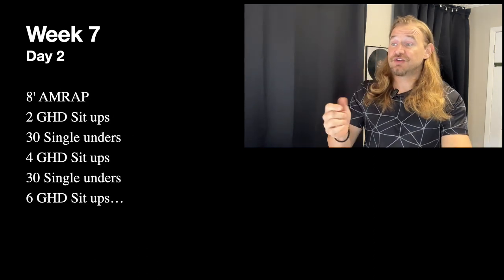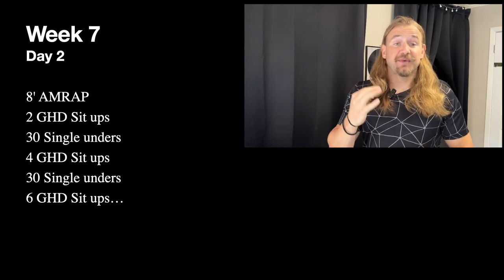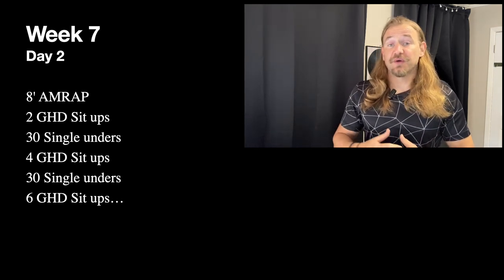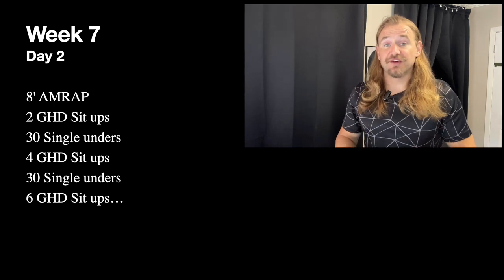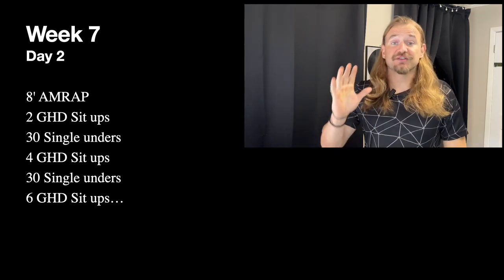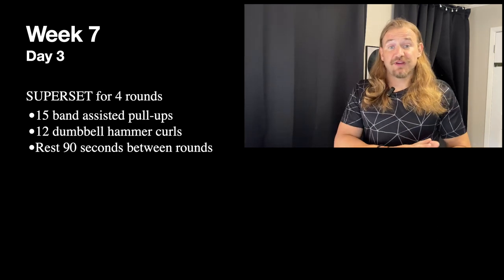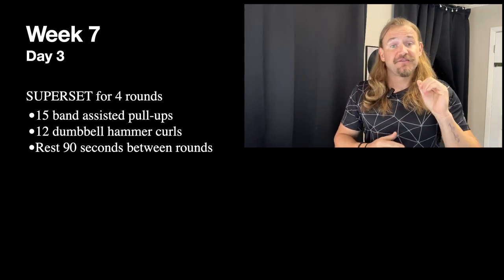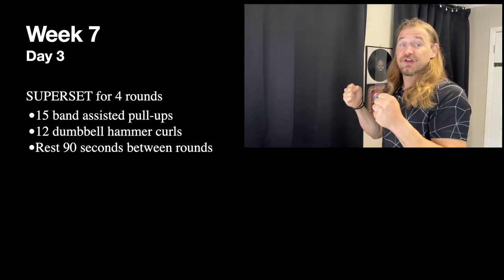Fit Stop CrossFit COMPCREW Programming for week 7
This week's breakdown for programming for COMPCREW at The FitStop Crossfit.